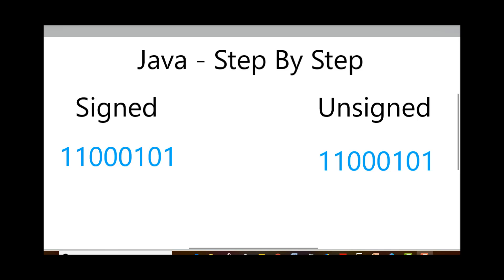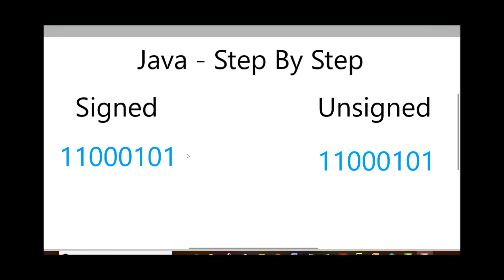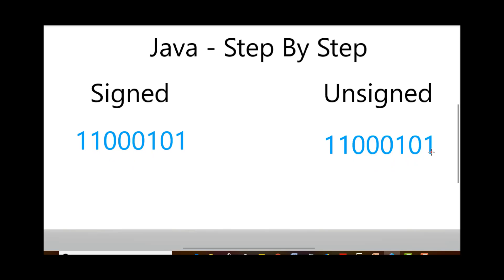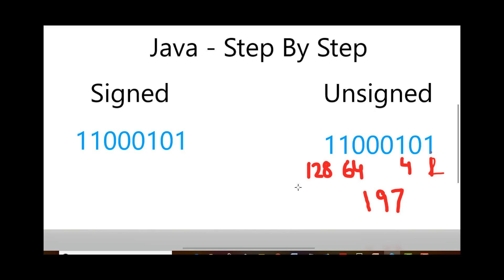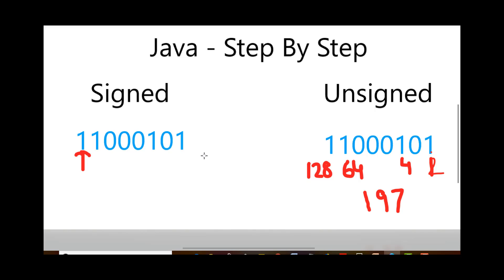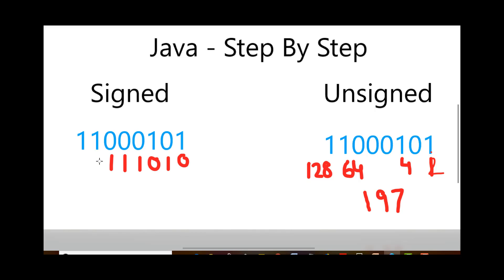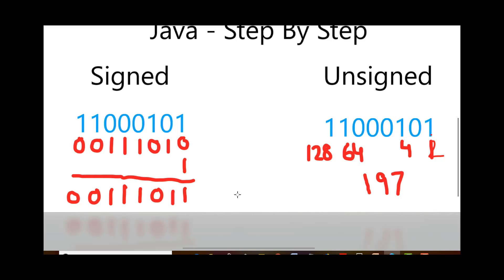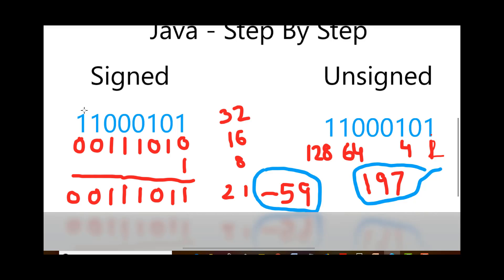signed vs unsigned variables in Java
Learn what kind of variables java has. What isthe difference between signed and unsigned variable. how to calculate value of a signed variable from decimal format